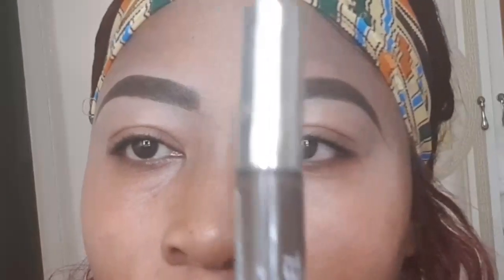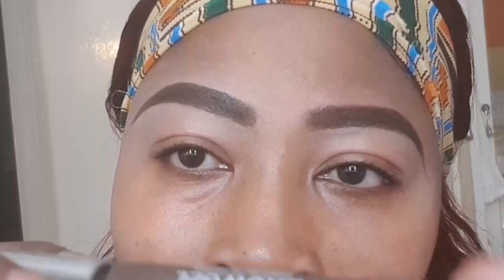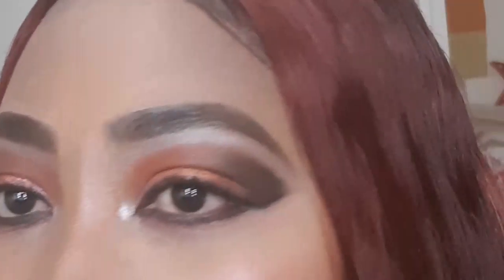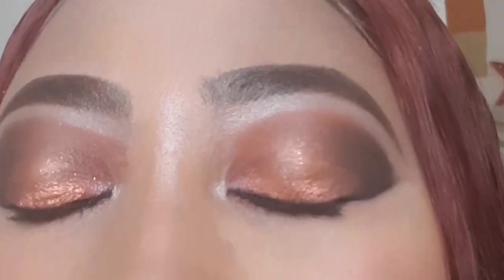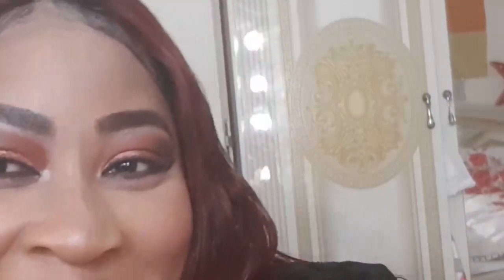How to do Simple eyebrow routine/ beginners eyebrow tutorials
How to do Simple eyebrow routine/ beginners eyebrow tutorialseyebrow tutorials with pencil
eyebrow tutorials 2019 for  african american
eyebrow tutorials for beginners thin brows
eyebrow tutorials for
eyebrow tutorials download and eyebrow tutorials on youtube
eyebrow tutorial arch by priceless beauty